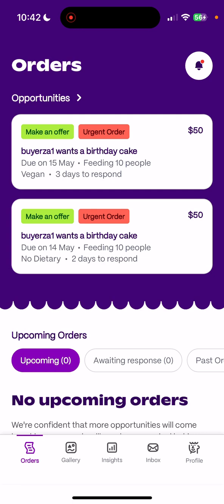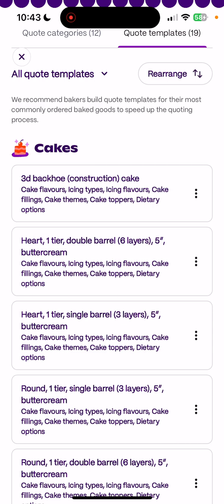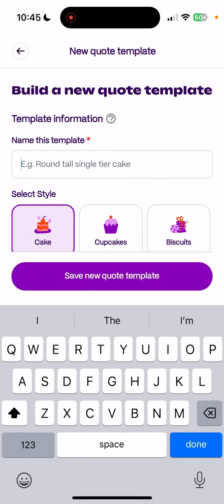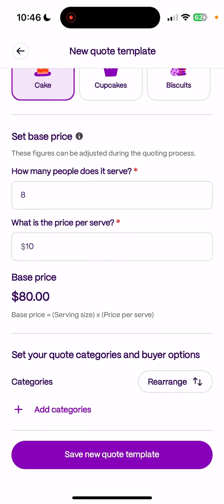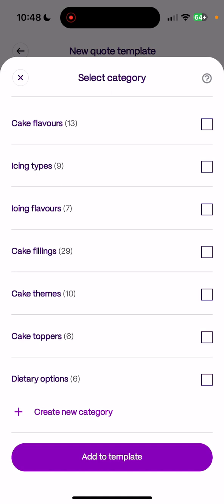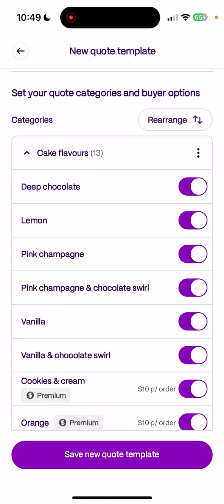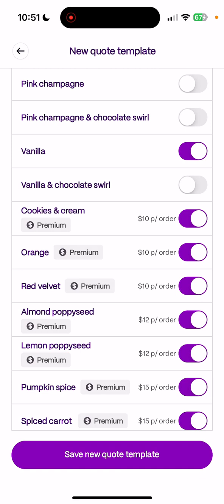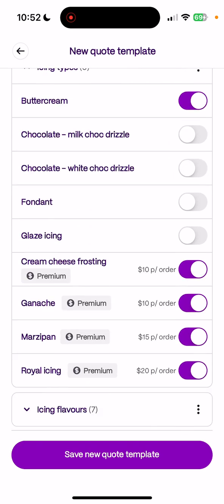How to create a quote template part 1